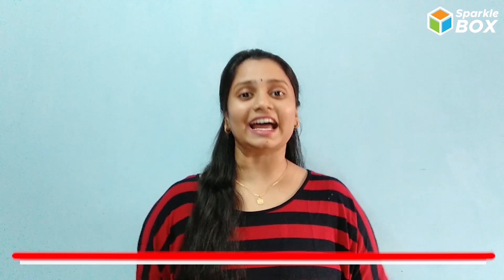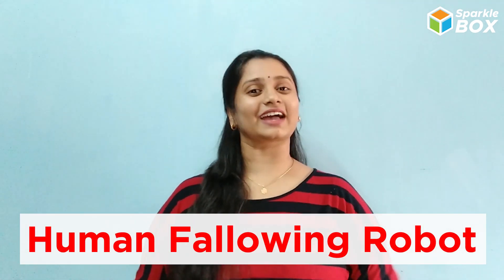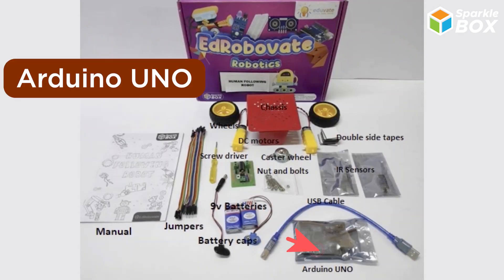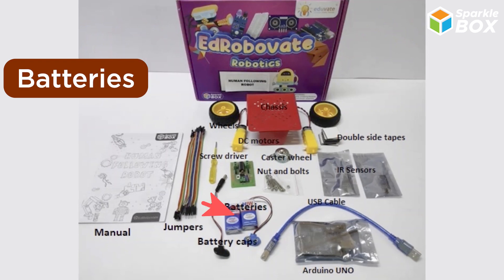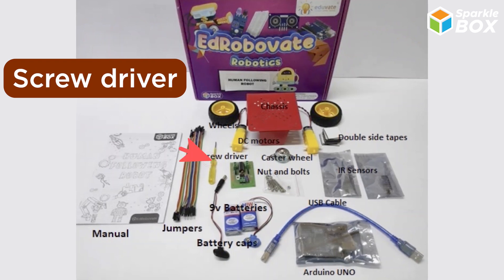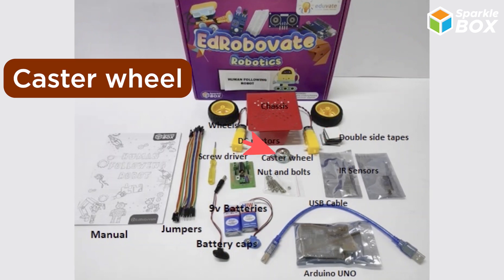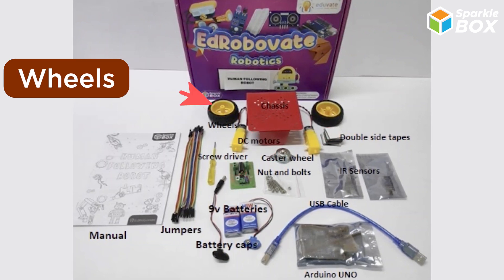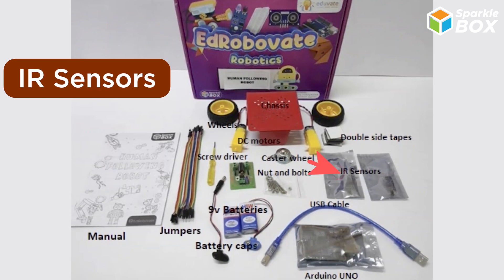Human Following Robot | Robotics DIY Kits | Sparklebox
Sparklebox is an exciting learning box for Grade Nursery to 9th students to make learning Engaging. These kits empower parents to engage their children at home meaningfully. The USP of these kits is that it comes with grade and age appropriate thereby makes it easier for the parents to choose the apt kit for their Child.